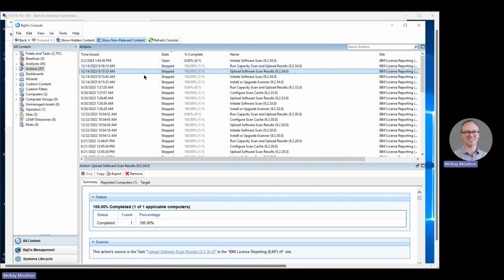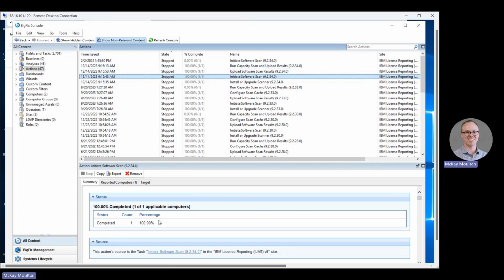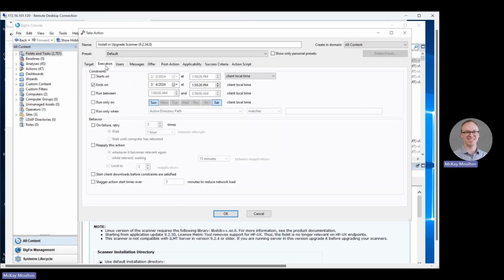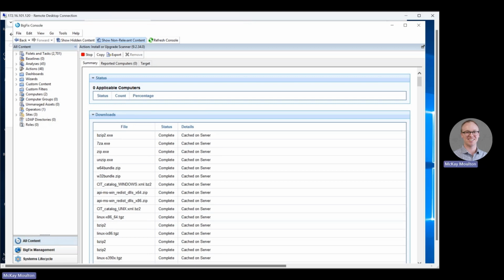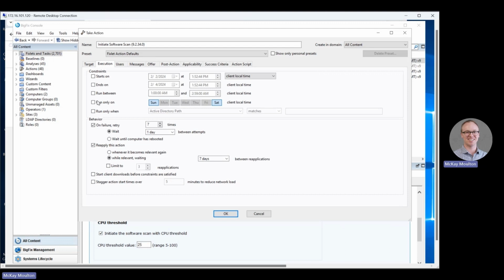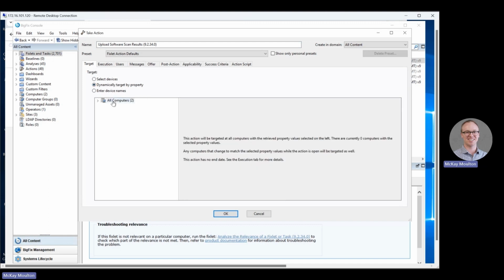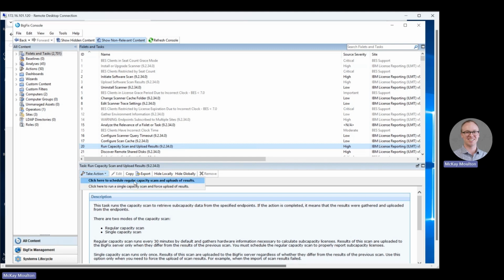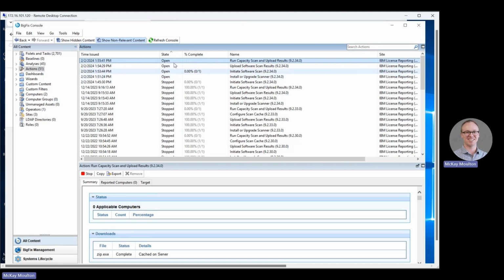Set Up BigFix Actions for ILMT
This video is for those who have just upgraded ILMT or are setting up ILMT for the first time (after installing the server). Property of Anglepoint.